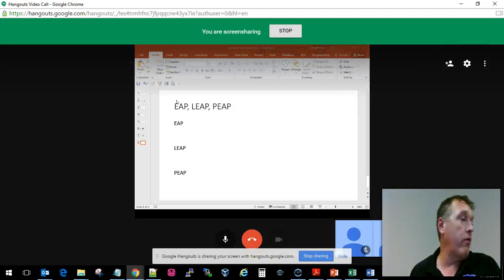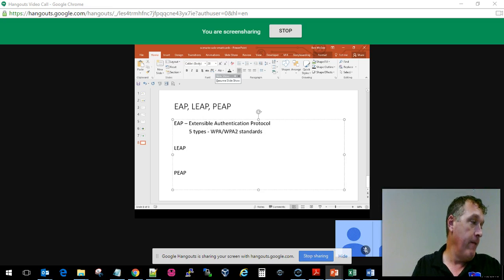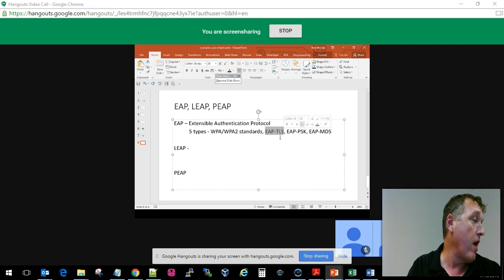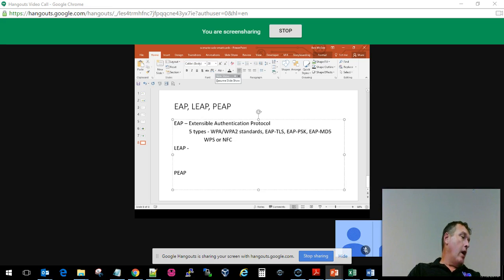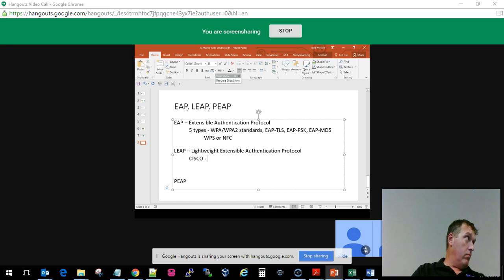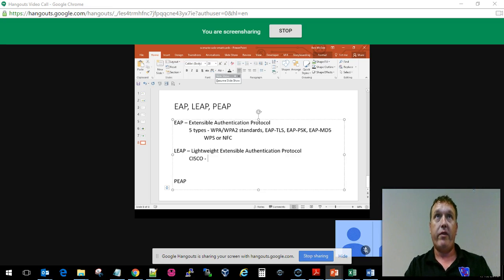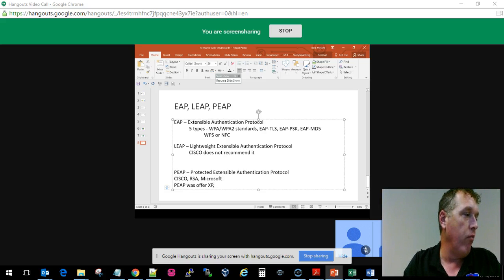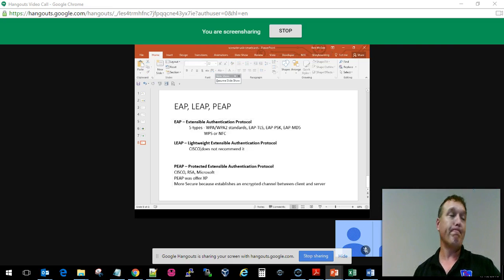EAP LEAP PEAP